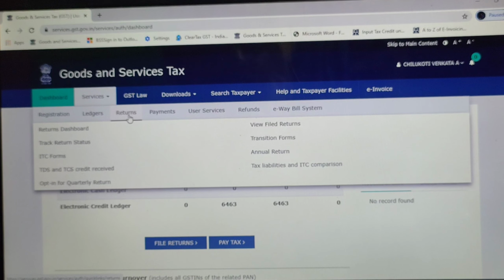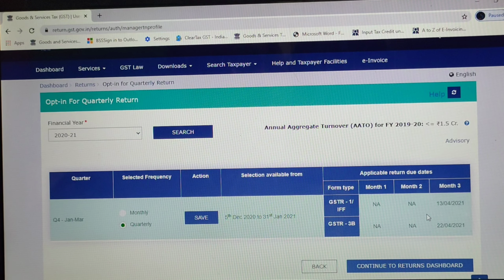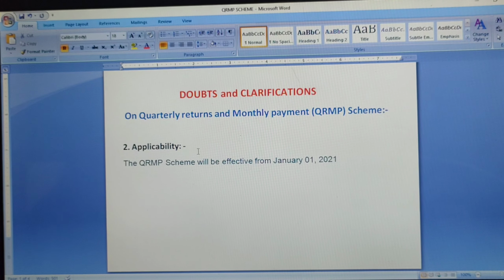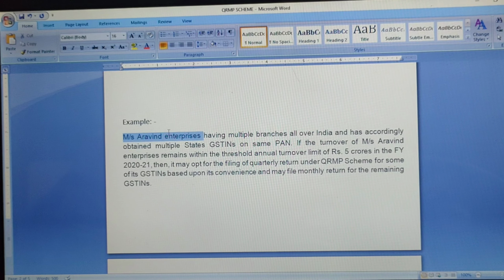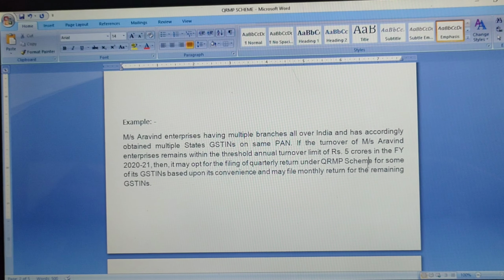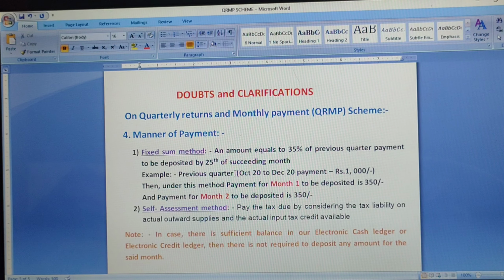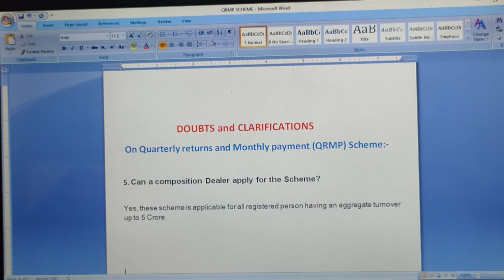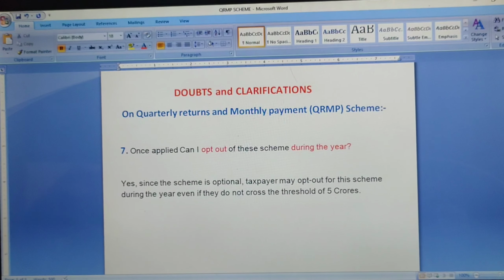Quarterly returns monthly payment (QRMP) Scheme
All about Quarterly returns and Monthly payment (QRMP) Scheme.

Know the applicability, eligibility & Payment terms by watching this video.

QRMP SCHEME will be effective from 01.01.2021.